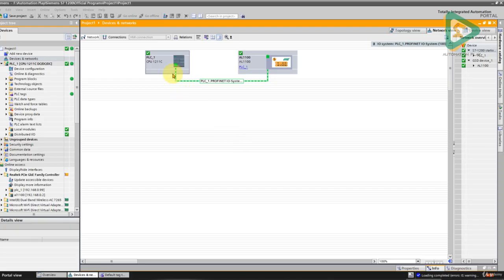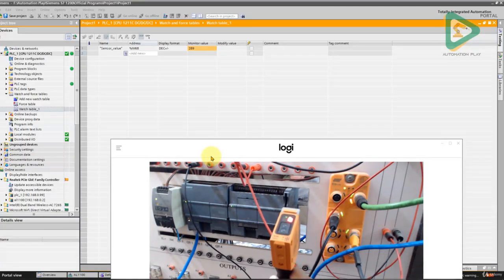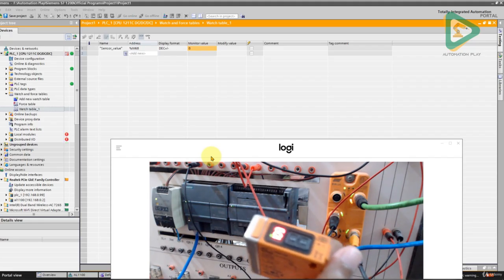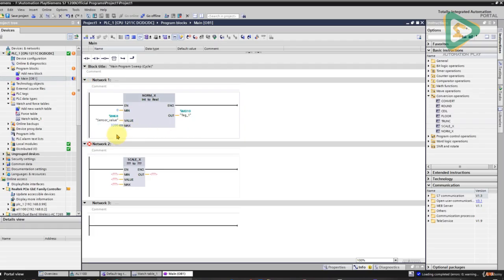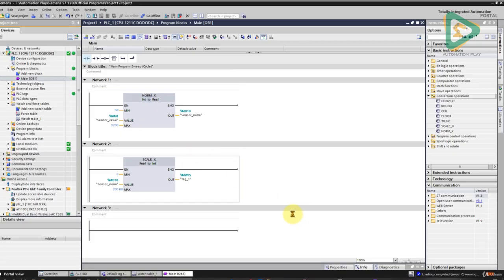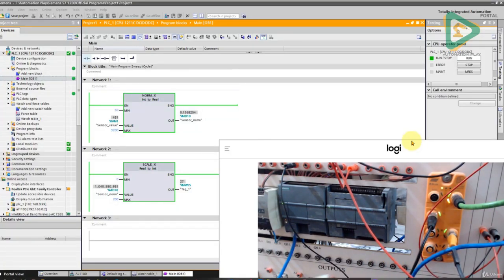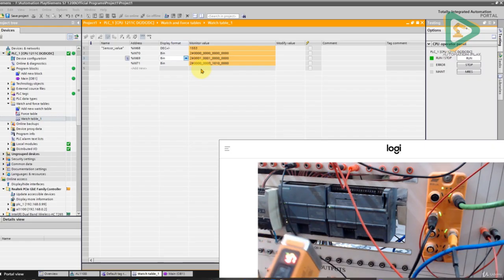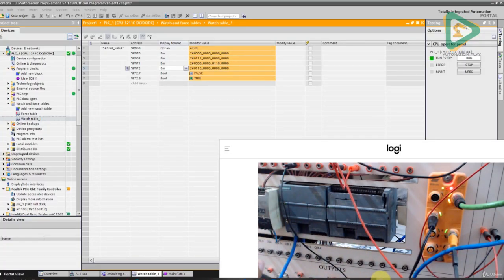IO-Link Programming in Siemens S7-1200 PLC | Complete TIA Portal Tutorial for Beginners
Learn how to configure and program IO-Link devices in a Siemens S7-1200 PLC using TIA Portal.

In this step-by-step tutorial, you'll learn how to establish IO-Link communication, configure an IO-Link Master, integrate IO-Link devices, and write PLC logic to read and control process data.

This tutorial is ideal for:

PLC Beginners
Automation Engineers
Electrical Engineers
MEP Engineers transitioning into Industrial Automation
Maintenance Engineers
Engineering Students

✅ What is IO-Link?
✅ IO-Link Architecture Explained
✅ Hardware Configuration in TIA Portal
✅ Adding an IO-Link Master
✅ Importing IODD Files
✅ Device Parameterization
✅ Reading Process Data
✅ PLC Programming in Ladder Logic (LAD)
✅ Monitoring Online Values
✅ Troubleshooting IO-Link Communication

Software Used
Siemens TIA Portal (V17/V18/V19 compatible concepts)
Siemens S7-1200 PLC
IO-Link Master
IO-Link Sensor/Actuator